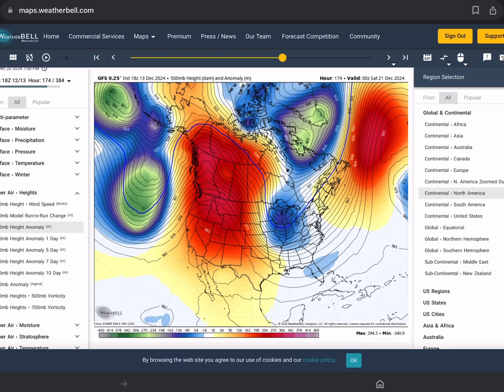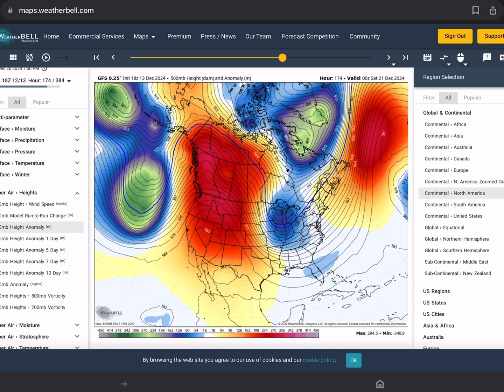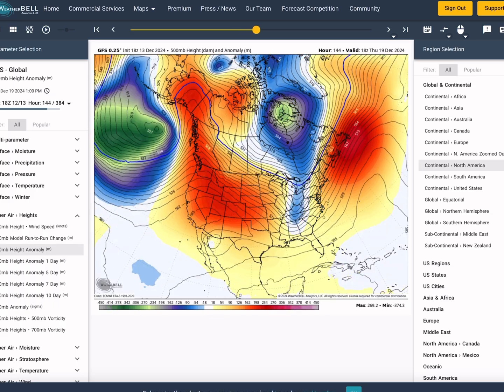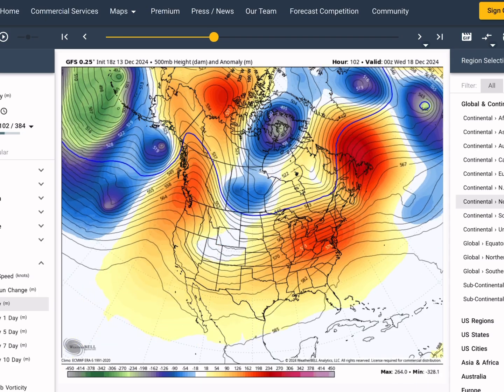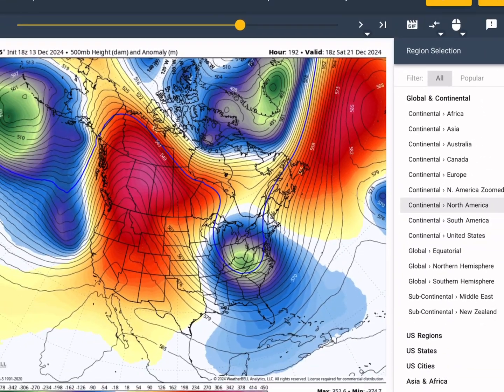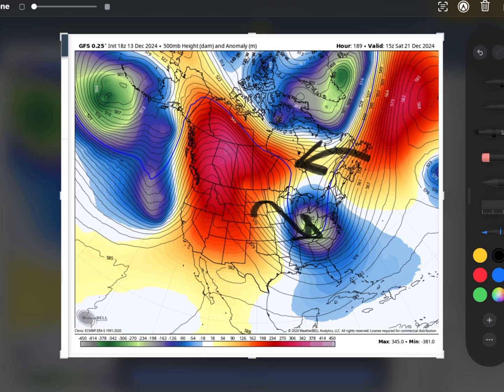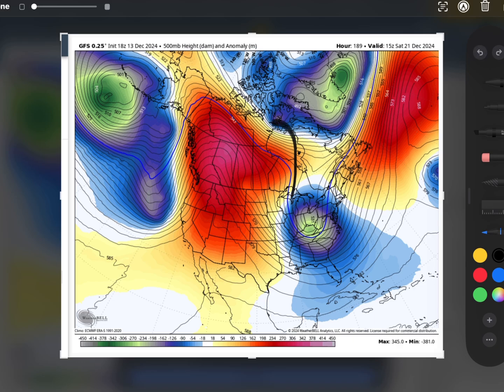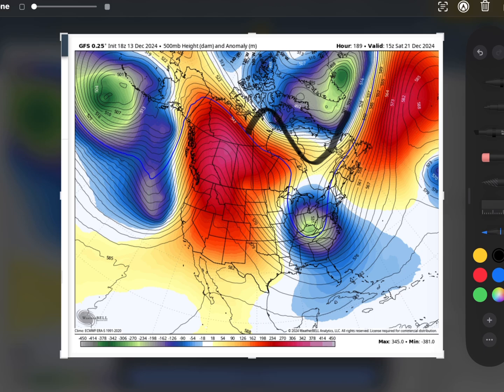There's a Chance of A Big Christmas Snowstorm Happening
Unlike most other weather channels on here I explain in depth meteorology through a simplified lens to help you all understand what I'm looking at, and all the different scenarios possible, + how we get there.

I focus mainly on the Eastern US for winter weather but focus all around the country and the Atlantic for hurricanes and severe weather.

*Video Description*
A Polar Vortex Disruption is occurring and along with it comes a Christmas storm threat

0:00 Intro
0:42 Storm Breakdown
1:15 1st storm to watch
1:40 Pre-Christmas Storm Breakdown